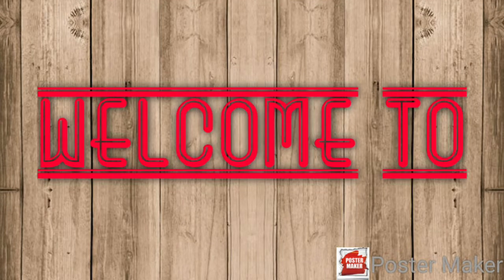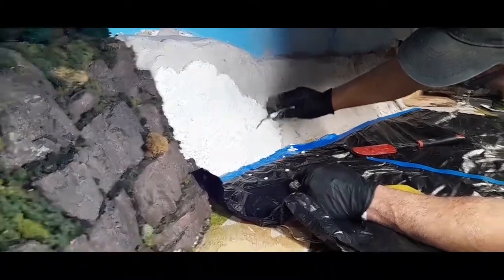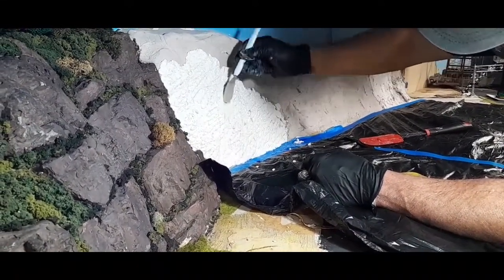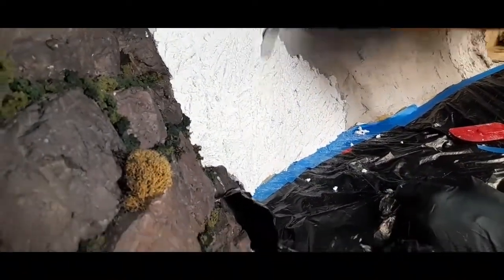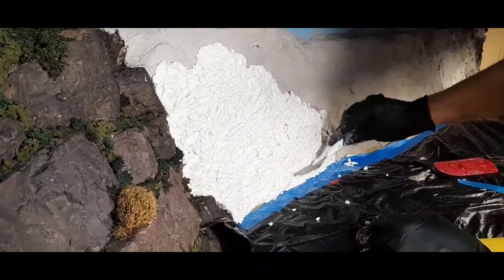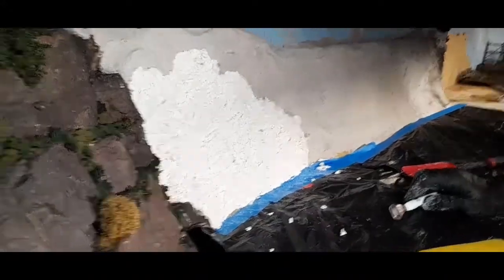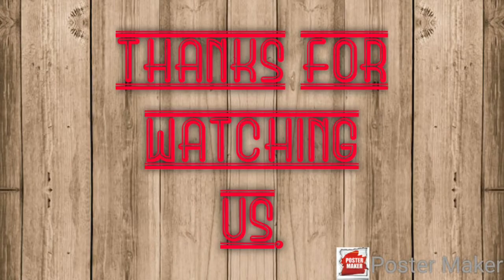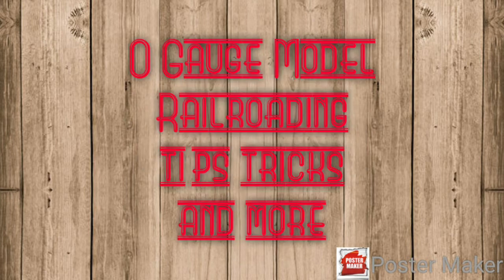The mountain backdrop with Walter Herbine.